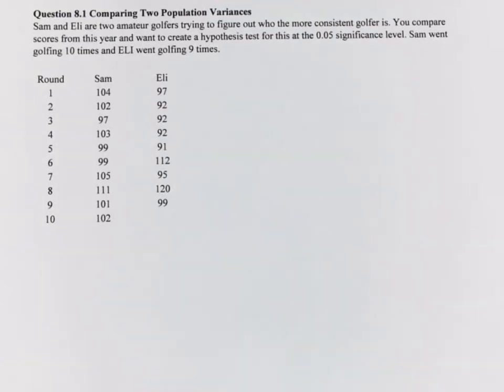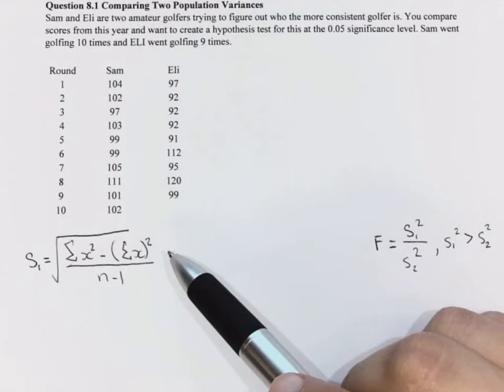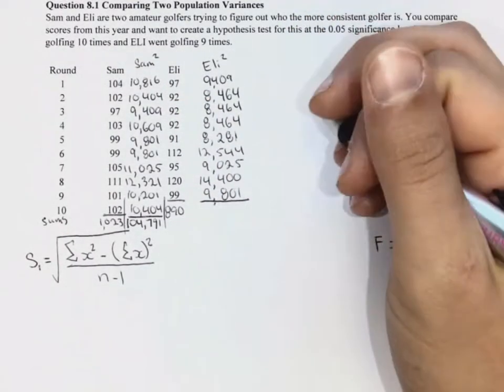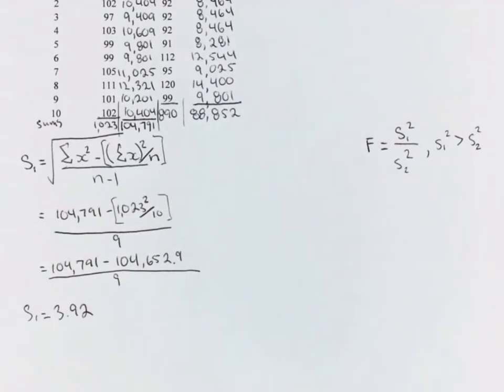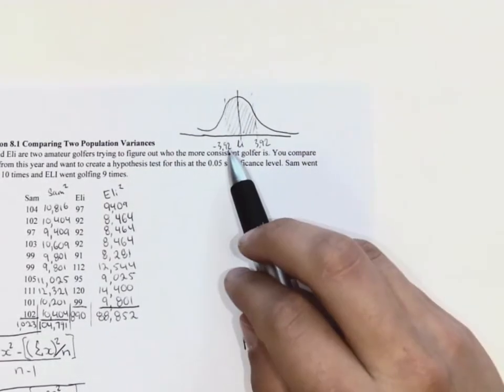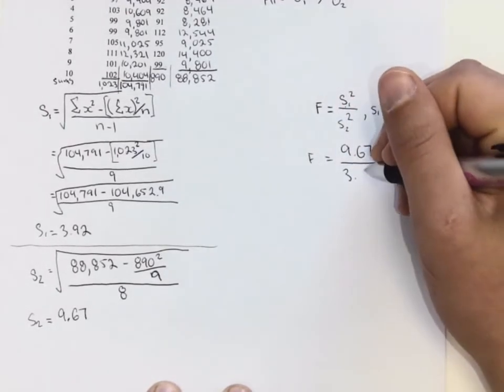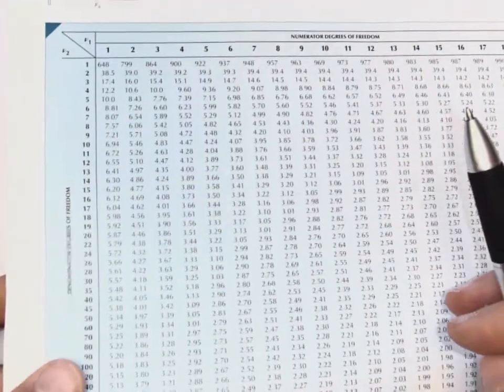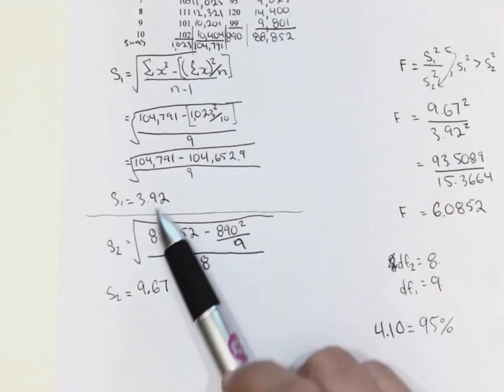Question 8.1 Comparing Two Population Variances